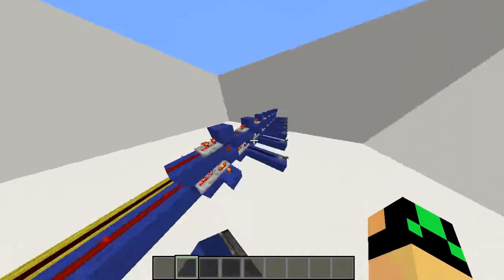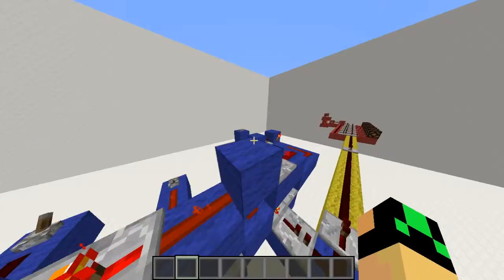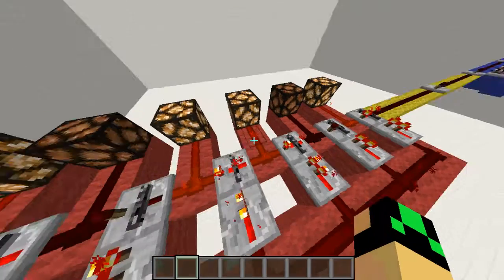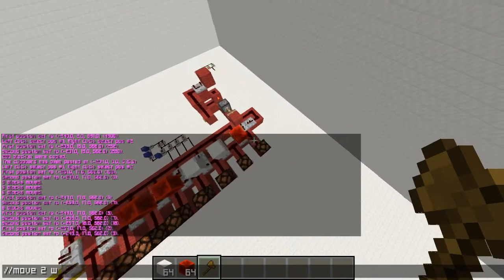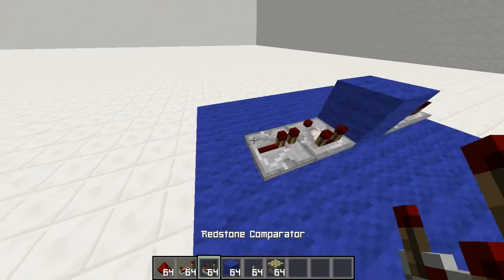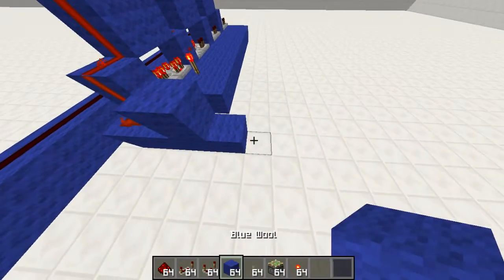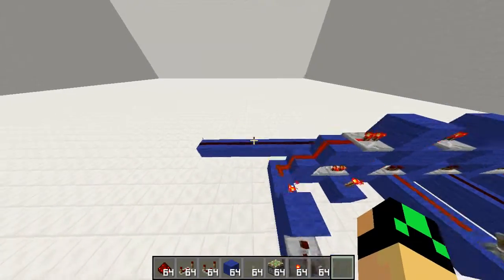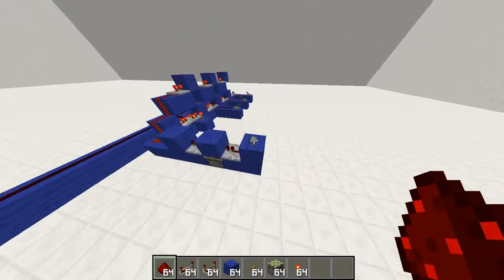Serial Communication With Redstone [Tutorial]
This is how to do Serial Communication.